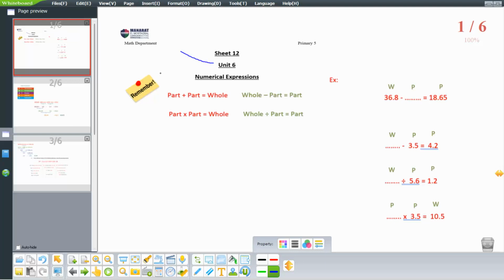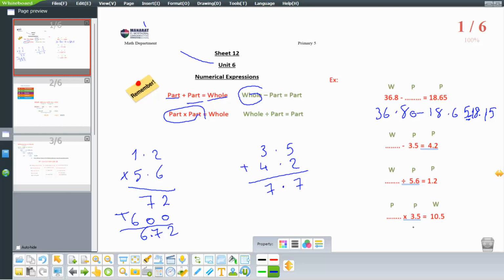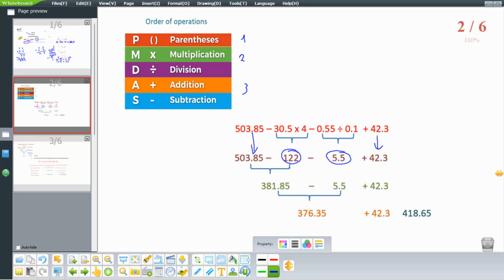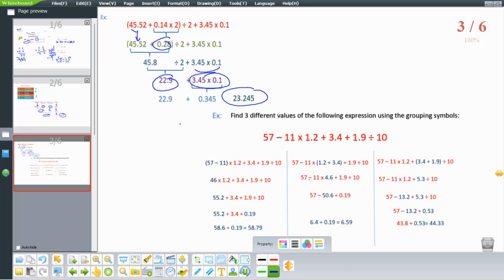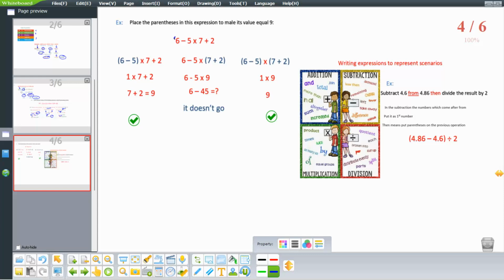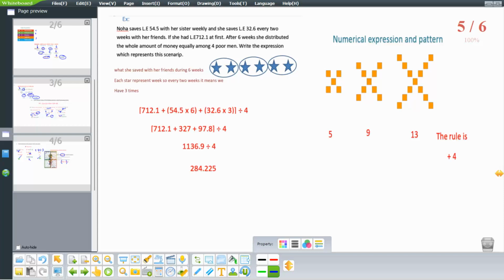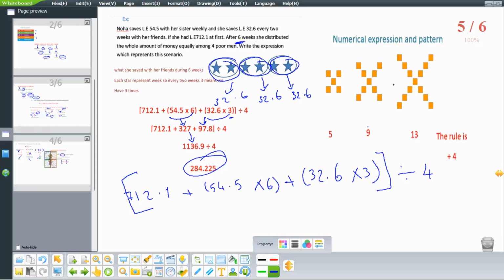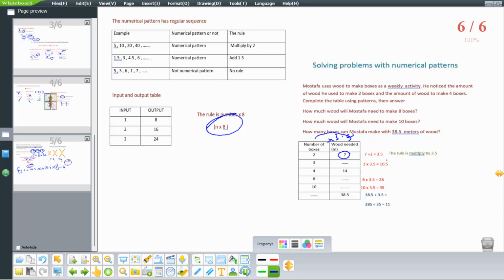prim5 unit 6